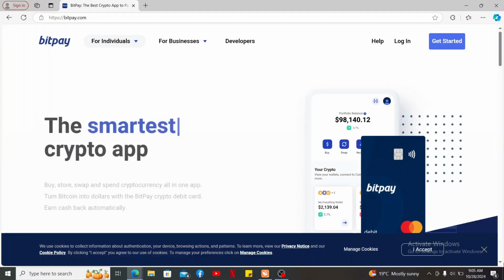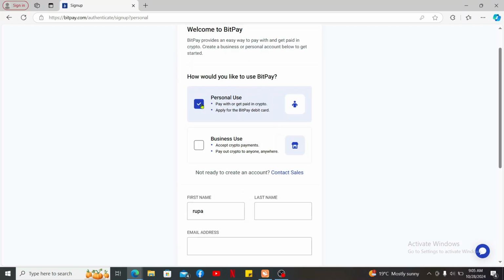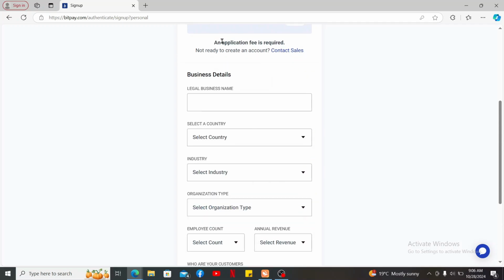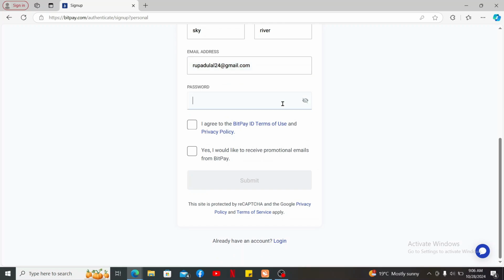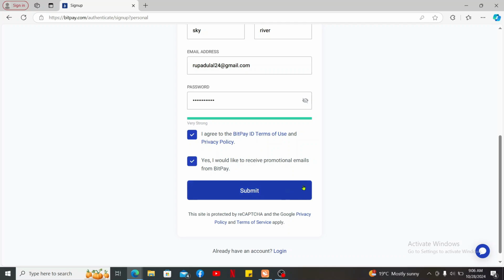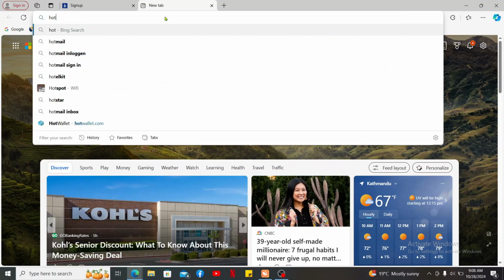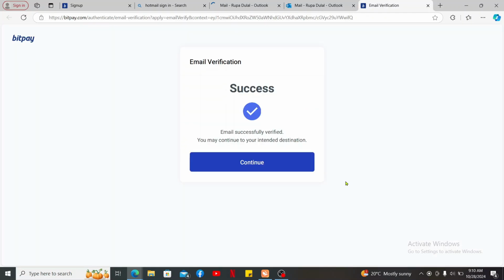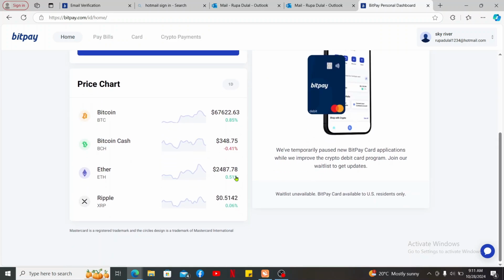How to Sign Up for BitPay Account 2025?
Looking to create a BitPay account? Follow this step-by-step guide to sign up and start managing your cryptocurrency with ease. Learn how to set up your wallet, secure your account, and begin making transactions seamlessly.